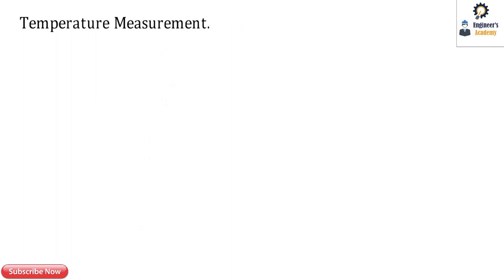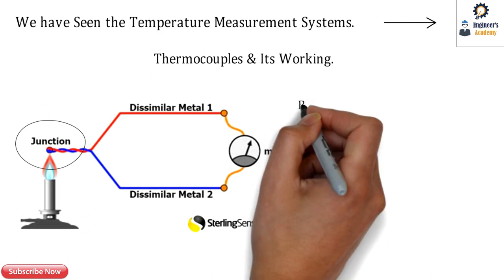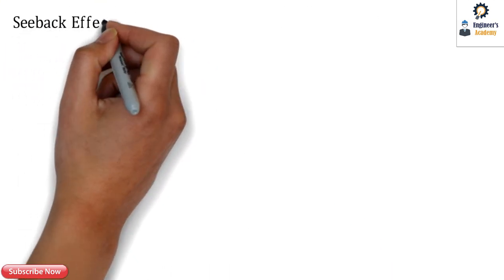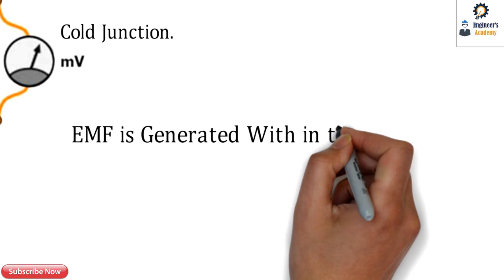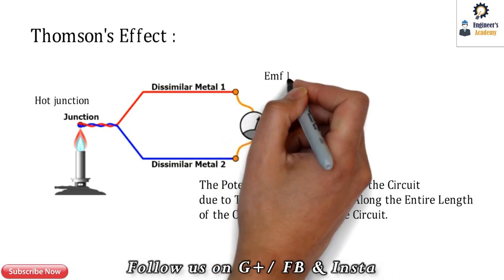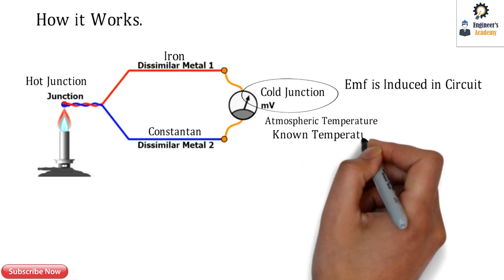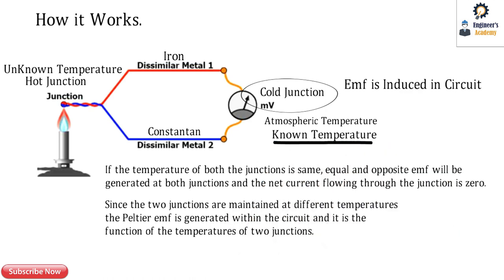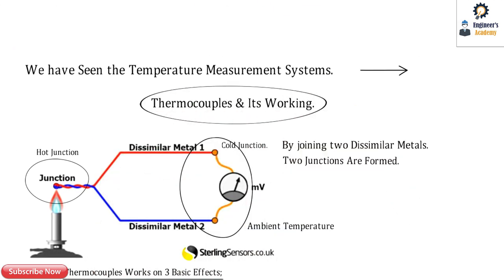How Does a Thermocouple Works?? ||Engineer's Academy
In this video we will learn how the Thermocouples Works, Its Basic principle and the Application.